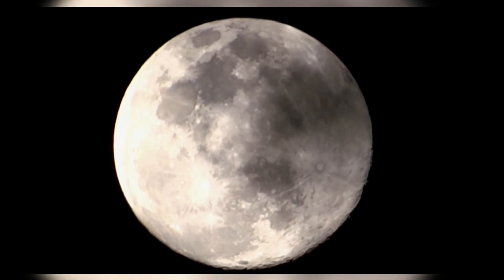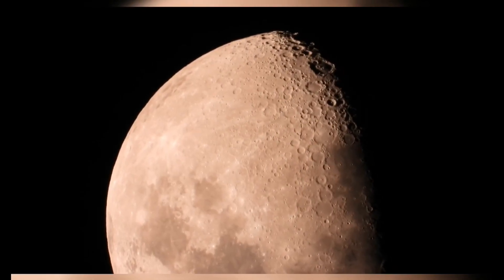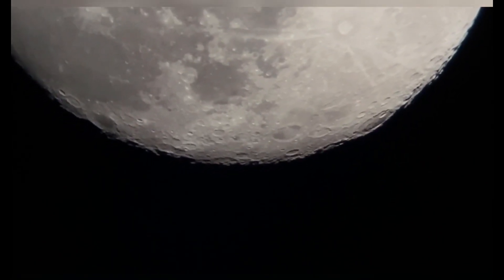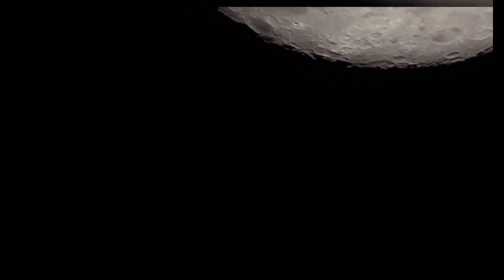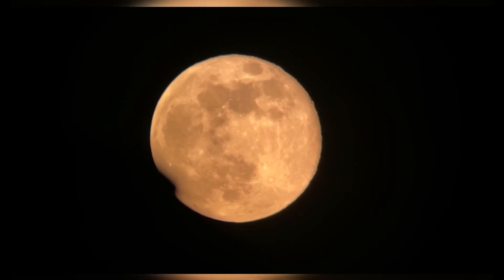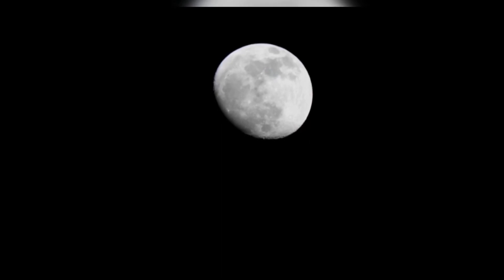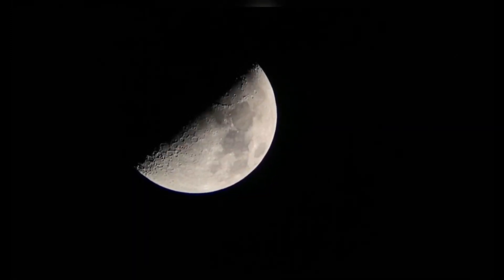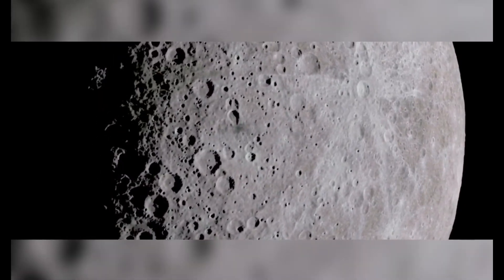The moon is rusting and it might be Earth’s fault | moon rust | rust on moon | kidz candy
The moon is rusting and it might be Earth’s fault | moon rust | rusting of moon | kidz candy

Rust on moon
Moon rust
Rusting of moon

Rusty Moon / moon  rust / rust on moon

Scientists found rusting at both poles of the Moon as shown by the exaggerated red shades on this image.
The rusting on the Moon’s poles was first discovered in 2008. Li had been studying the observation data sent by the JPL Moon Mineralogy Mapper. The instrument surveyed the Moon aboard the Chandrayaan-1 orbiter of the Indian Space Research Organization.
When Li examined the data, he noticed that the spectra — wavelengths of light reflecting on the Moon’s surface — on its poles registered differently than the rest of its surface. When Li zeroed in on the poles, he found that there were iron-rich rocks producing spectra signatures that matched those produced by hematite, a specific type of iron oxide mineral commonly found on the Earth’s surface.
It was a shocking discovery since the naturally dry conditions of the Moon shouldn’t necessitate such compounds to form.
“At first, I totally didn’t believe it. It shouldn’t exist based on the conditions present on the Moon,” co-author Abigail Fraeman, a planetary geoscientist at JPL, said of the discovery. “But since we discovered water on the Moon, people have been speculating that there could be a greater variety of minerals than we realize if that water had reacted with rocks.”
In the study published in the journal Science Advances, the team revealed that the Earth’s atmosphere extends far enough that it has impacted the environment on the Moon’s surface.
Since the Moon is devoid of its own atmosphere and therefore is without a source of oxygen, it appears to be getting a supply of oxygen from Earth. This terrestrial oxygen is able to reach the Moon through an extension of Earth’s magnetic field called a “magnetotail.”
However, even with the water found on the Moon, there shouldn’t be enough to trigger rusting. But researchers hypothesize that fast-moving dust particles that hit the Moon might free water molecules locked into the Moon’s surface layer, or even carry water molecules themselves.
Another important condition for rust to form on space objects so close to the sun is that they need to have a layer of protective atmosphere to shield them from the sun’s solar winds.
These solar winds produce streams of charged particles that hit anything in its path with hydrogen which acts as a reducer. The presence of this hydrogen hinders the oxidation process needed for rusting to take place.
But the Moon has adopted its own protective shield borrowed from the Earth’s magnetic field that flows to its surface through the magnetotail. According to the study, the magnetotail blocks up to 99 percent of the sun’s solar wind from hitting the Moon during every full Moon. It’s a temporary blanket over the Moon’s surface during which rust forms.
“This discovery will reshape our knowledge about the Moon’s polar regions. Earth may have played an important role on the evolution of the Moon’s surface,” Li said.
The findings indeed represent much of what scientists still don’t know about the celestial objects around our Earth. There is still a lot to be uncovered — even with an object as familiar to us as the Moon.